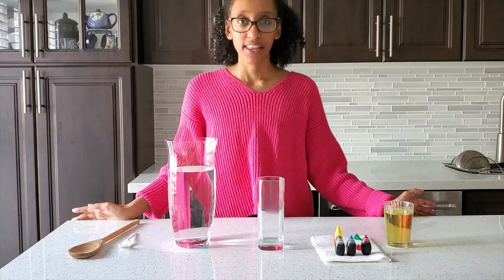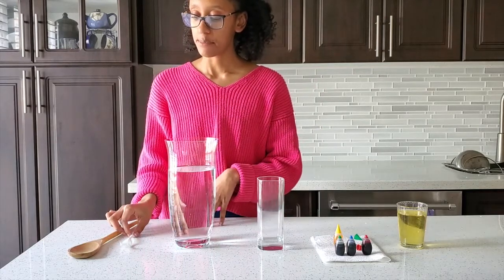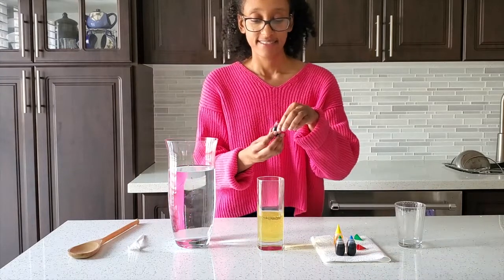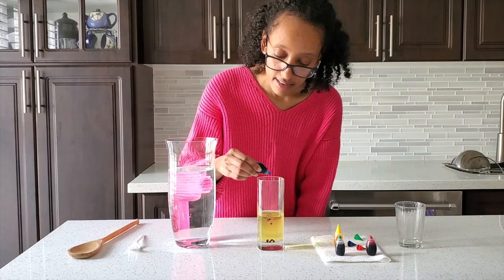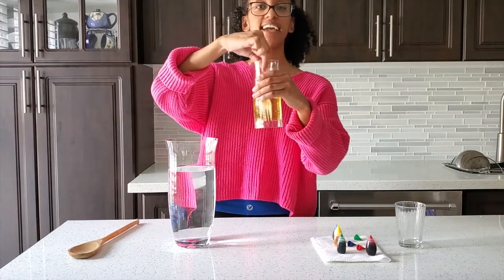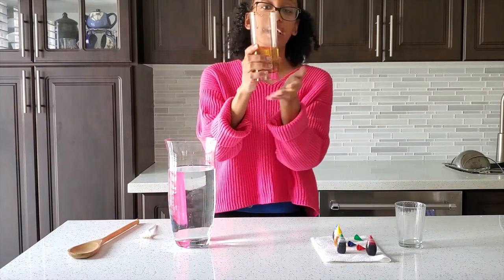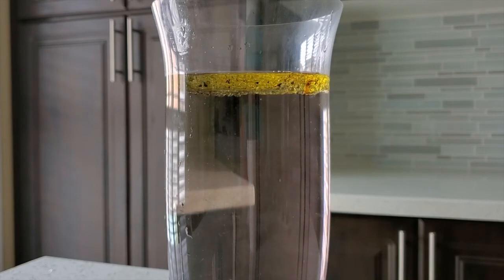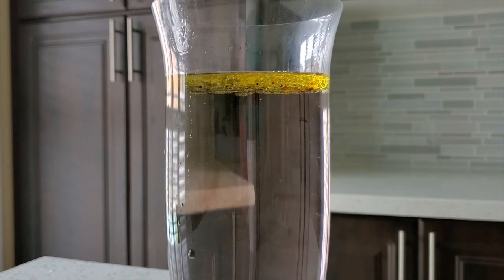STEAM Sunday - What Happens when you mix Water, Oil and Food Colouring?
Milki, from Halton Hills Public Library, walks through an experiment using water, oil and food colouring.